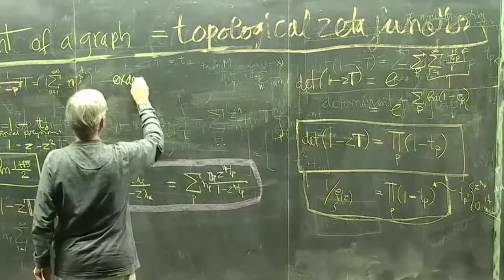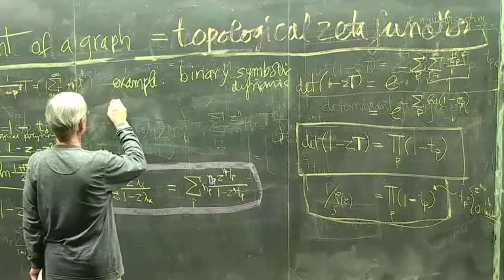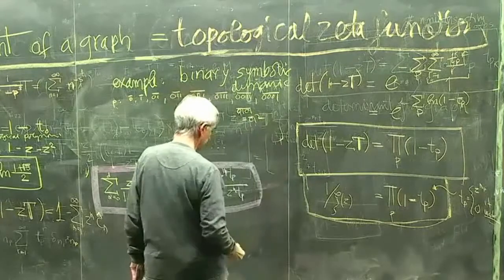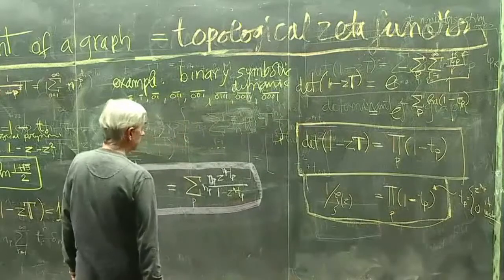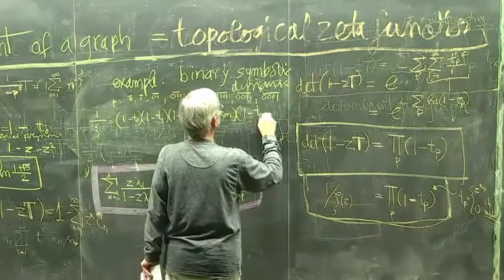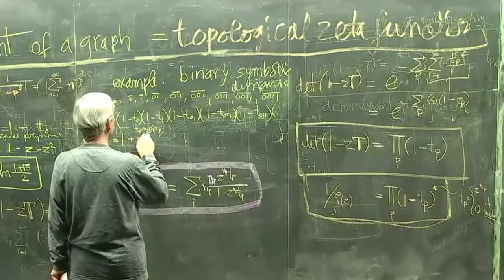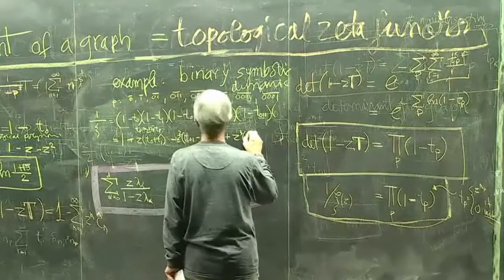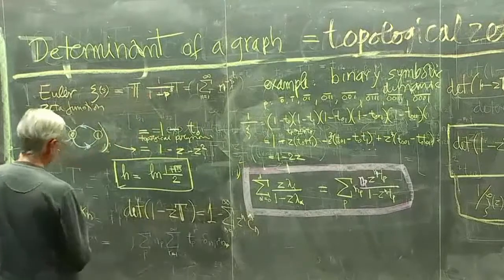ChaosBook.org chapter Counting - Loop expansion of a graph determinant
countLect2topZetaBin DeJuan